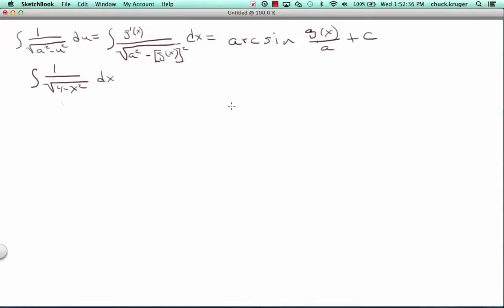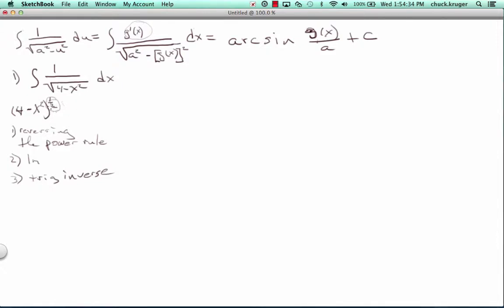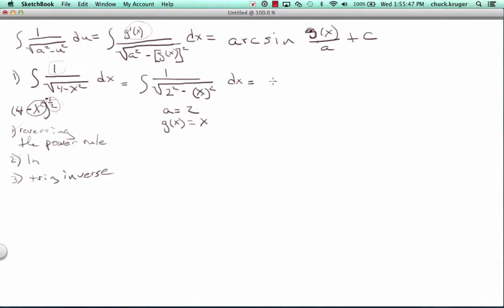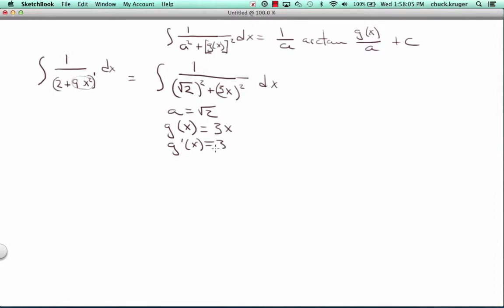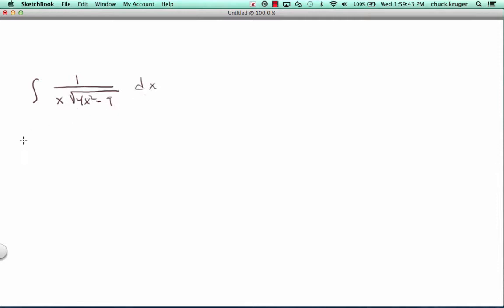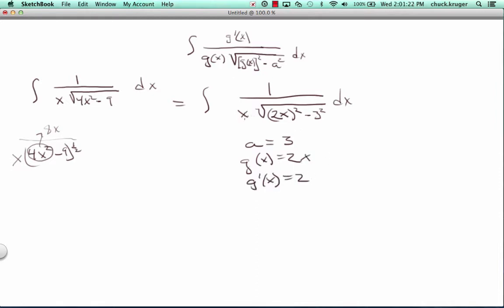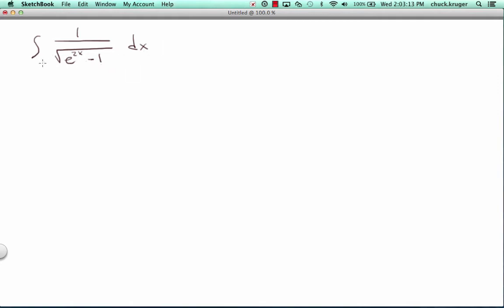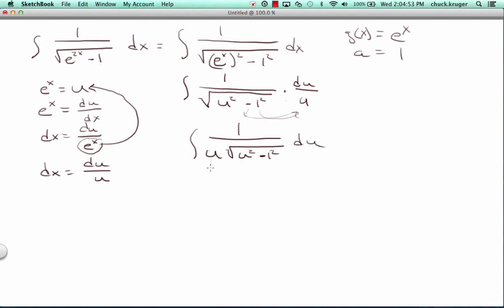5 7 Inverse Trig Functions Integration Part II